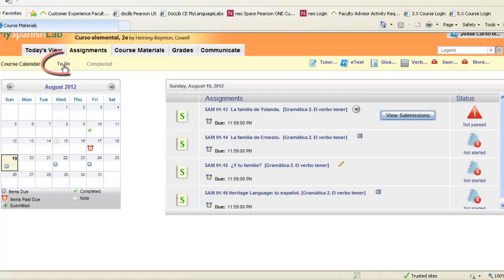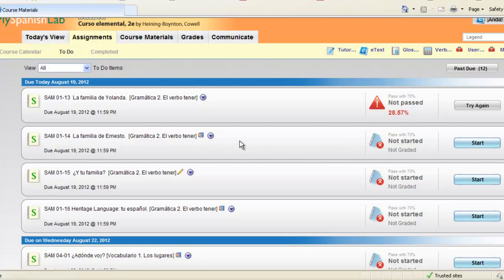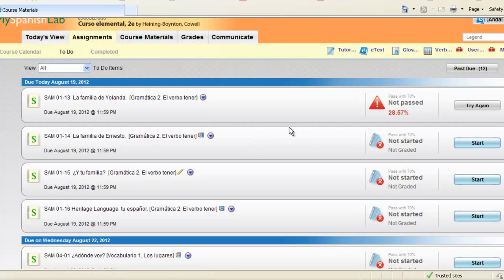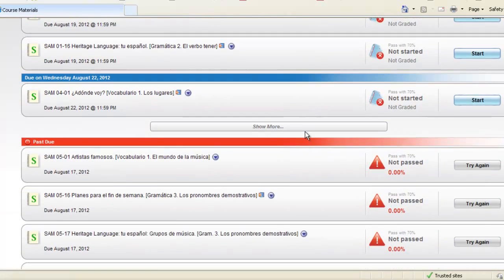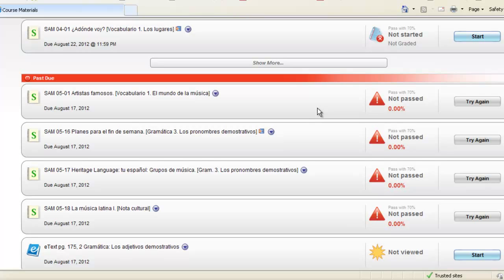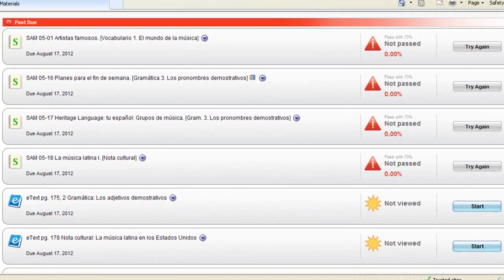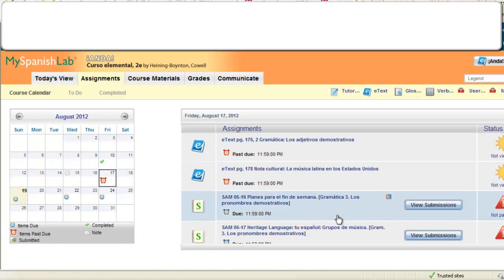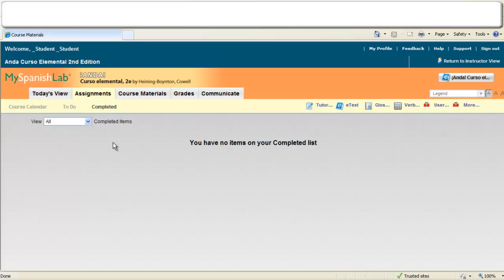MyLanguageLabs Student: How to use the To Do & Completed View of Assignments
Student overview of the To Do and Completed area of the Assignments Tab in all 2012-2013 MyLanguageLabs Courses. Another great way to view and keep track of your assignments.